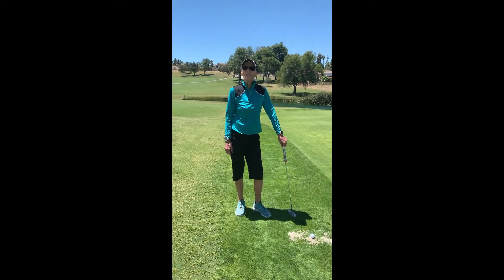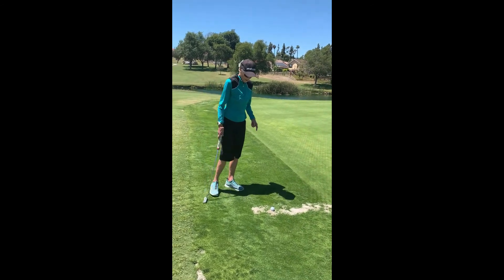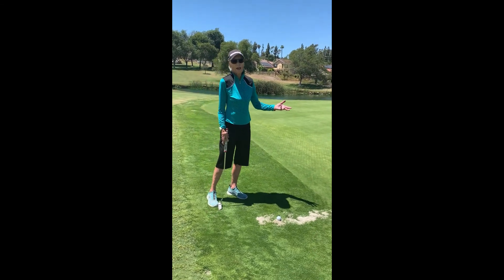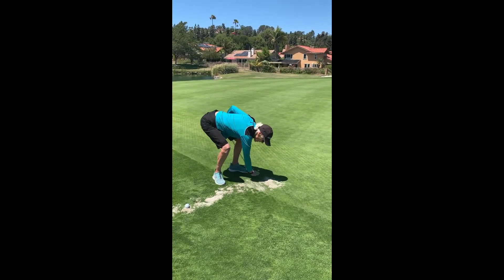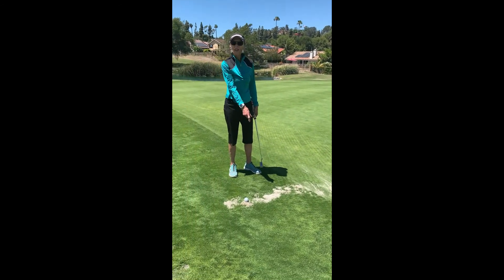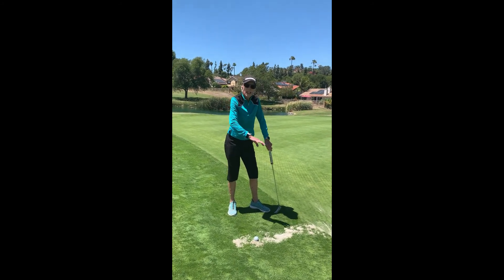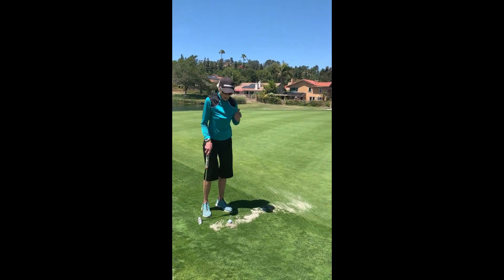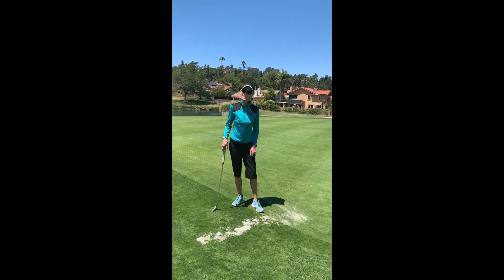13. Sand in your Path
In this video we will demonstrate when and how you may brush away sand that interferes with the intended path of your ball.